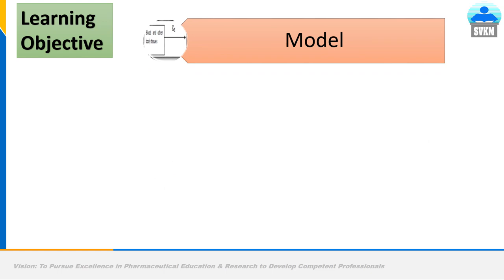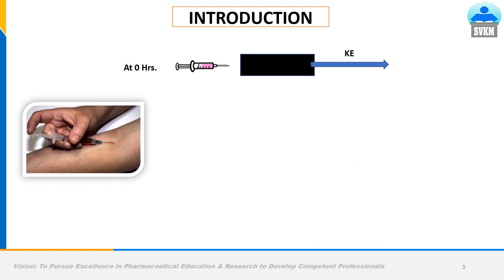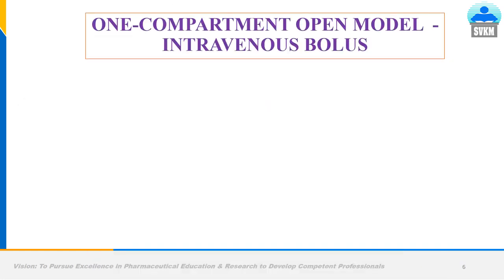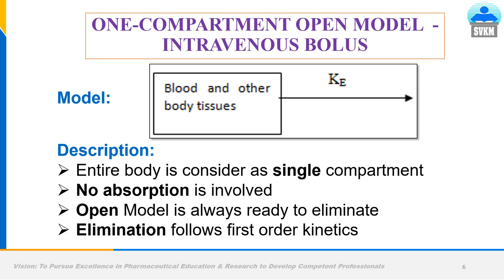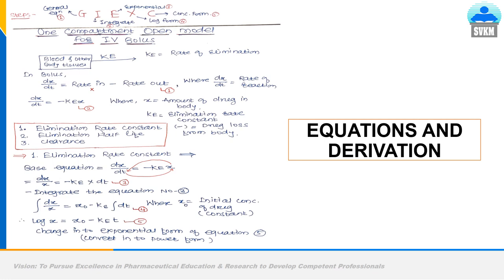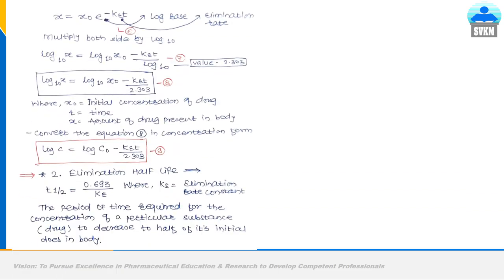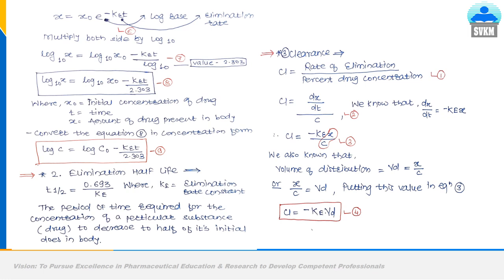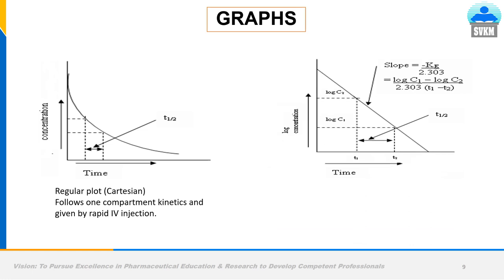One Compartment Open Model for IV Bolus